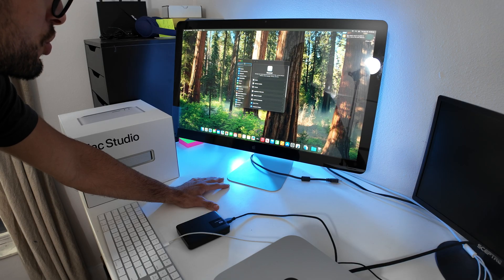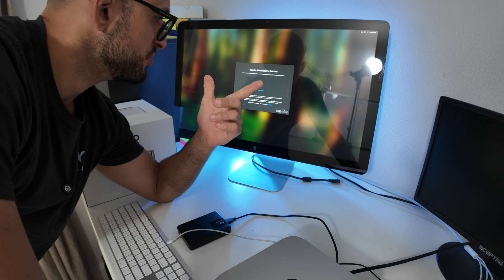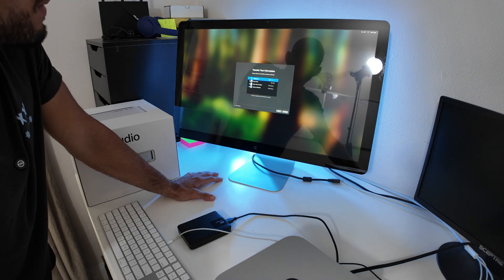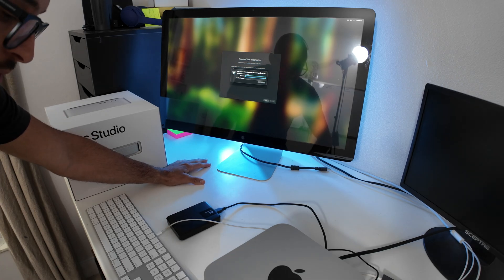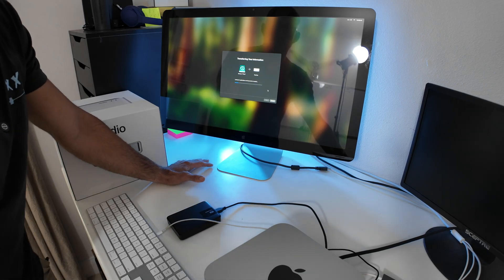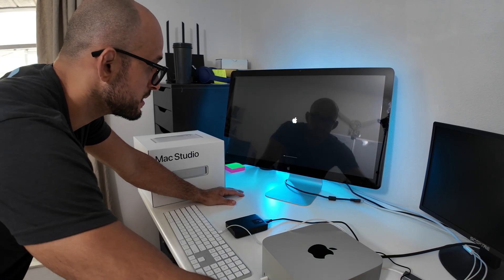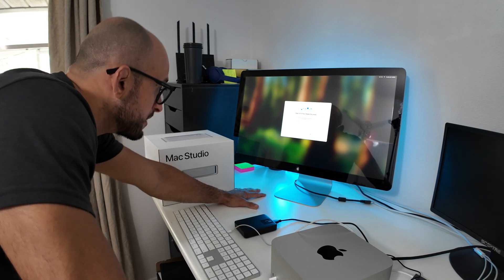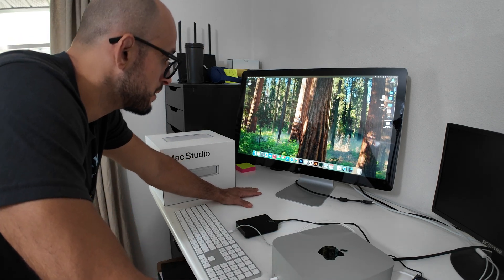How to Restore New Mac with Migration Assistant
Need to restore your Mac Studio from a backup? In this quick guide, I'll show you how to use Apple's Migration Assistant to transfer your data seamlessly from an external drive. Whether you're upgrading or recovering files, this step-by-step process will get you back up and running in no time! 💻⚡